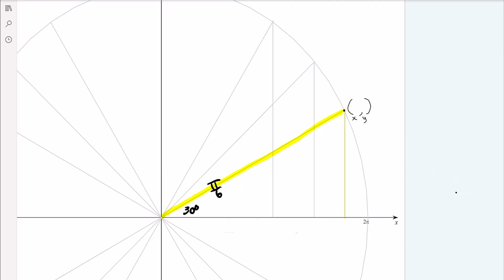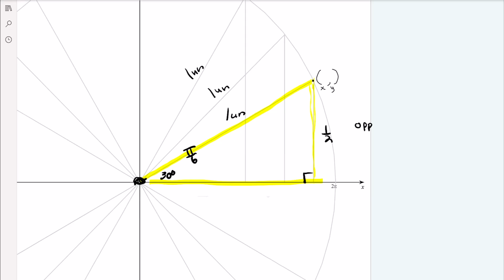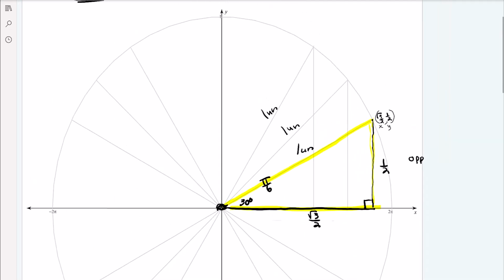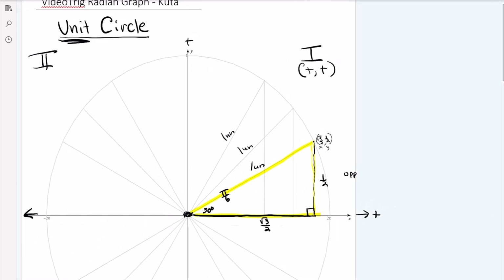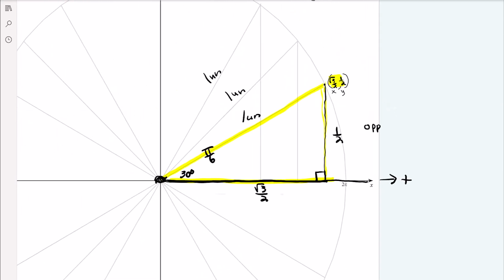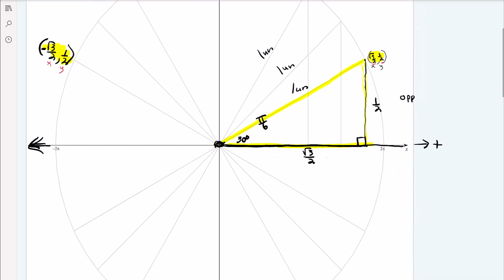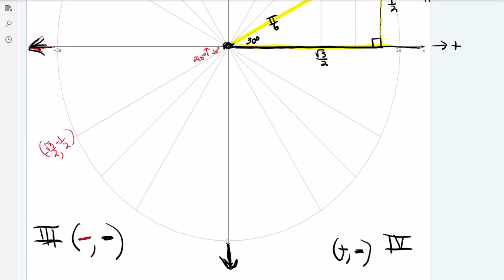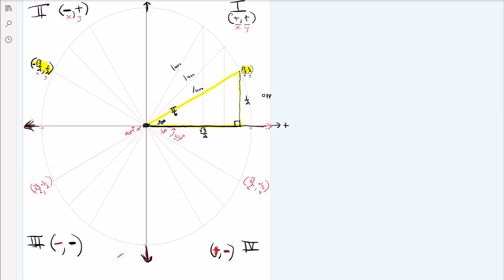Unit-Circle 30 degree Reference Angle (x,y)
This video shows the coordinate points for each of the four 30-degree reference angles on the Unit-Circle.